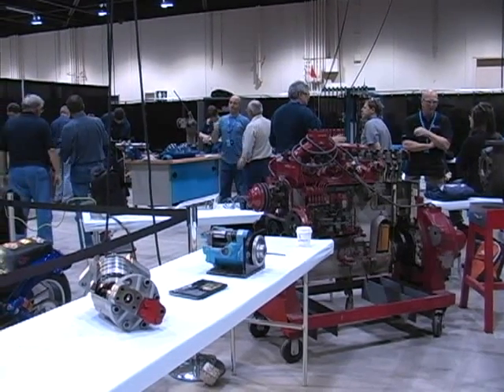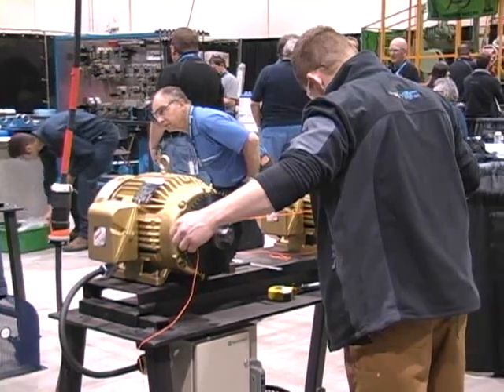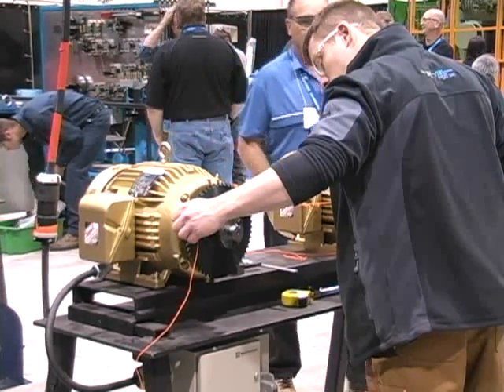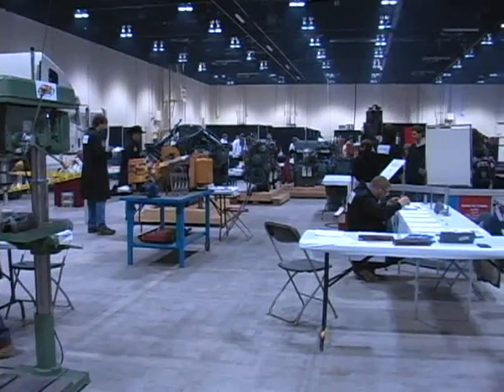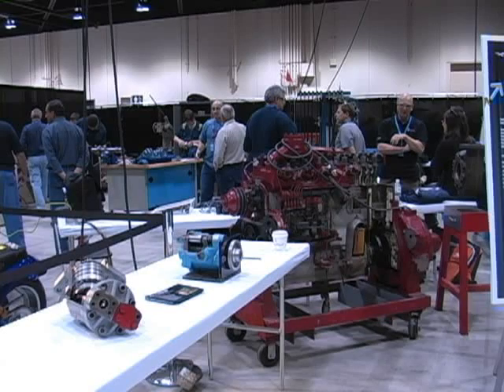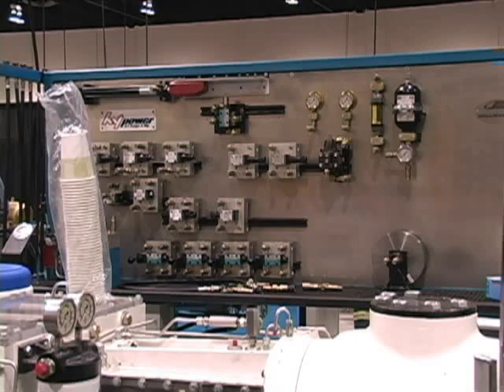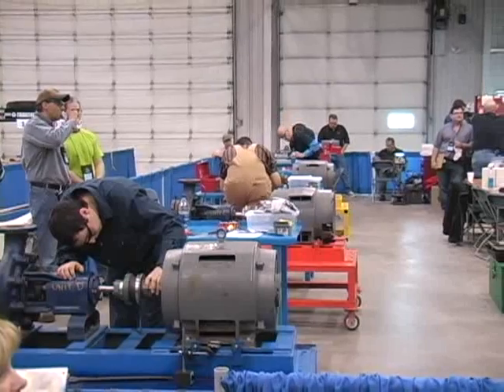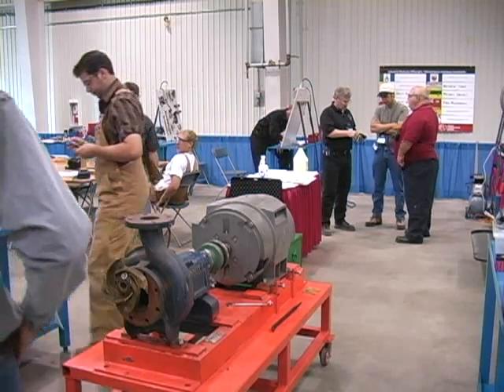Skills Canada 2008 - Industrial Mechanic Millwright